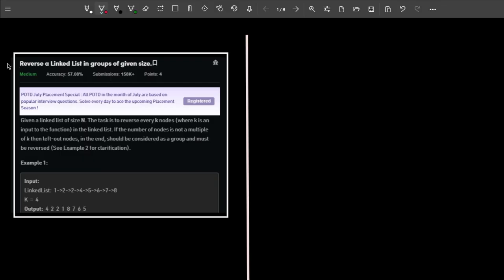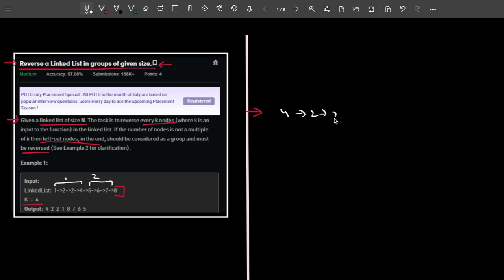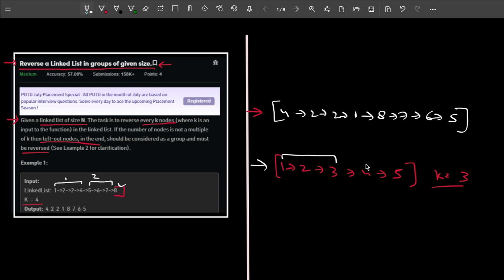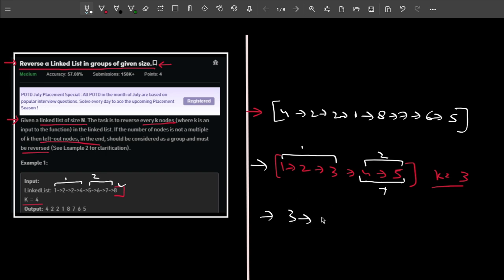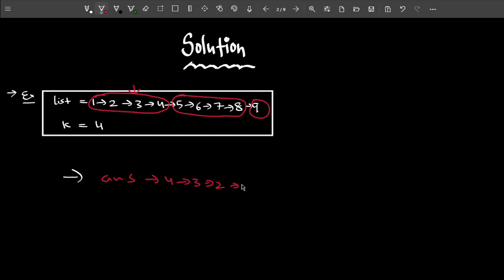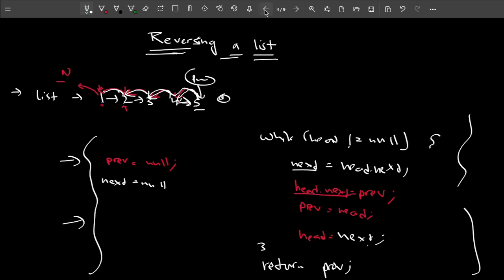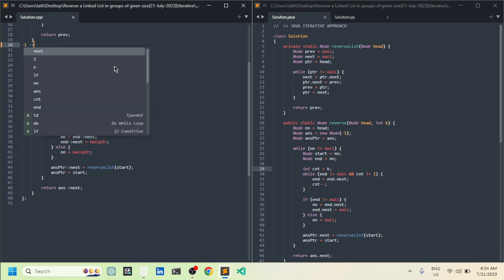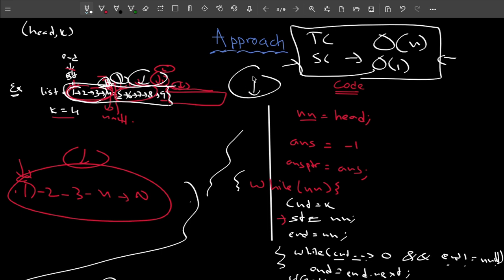Reverse a Linked List in groups of given size | POTD | GFG Problem of the Day | C++ | Java | Python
Hey guys !! In this video, I've explained the gfg potd( Problem of the Day ) - Is Reverse a Linked List in groups of given size. This is really interesting problem based on a Linked Lists.

Timestamps:-
0:00 Understanding the Problem Statement
02:08 Solution: Intuition and Approach
09:40 Reversing a Linked List
12:06 Code Explanation(C++, Java, Python)

Happy Coding :)
Keep Learning !!